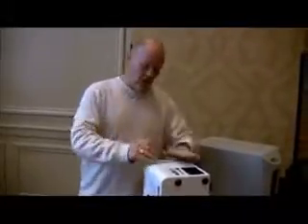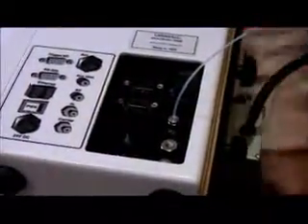CALIDUS Injector and Plumbing